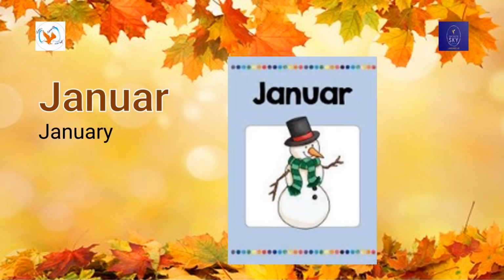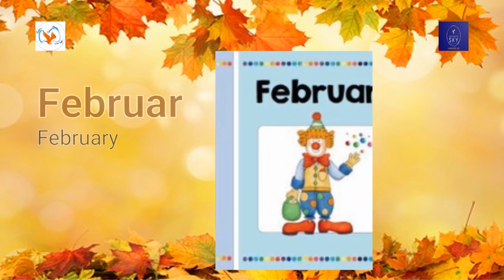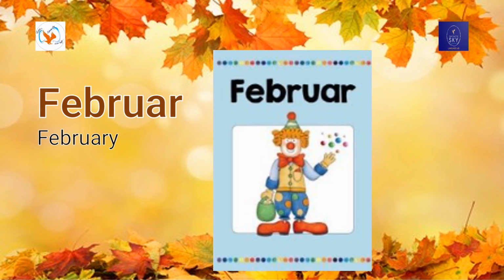Die Monate Des Jahres/German months of the year/learn German/ German Vocabulary/ Months in German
Discover the German months of the year in this engaging YouTube video! Join us as we explore each month and its significance, from the chilly winters of Januar to the festive holiday season in Dezember. Learn how to pronounce the months in German and gain insights into the cultural celebrations and events associated with each one. Whether you're a language enthusiast or simply curious about German traditions, this video is sure to delight and expand your knowledge. Join us on this captivating journey through the German months of the year!